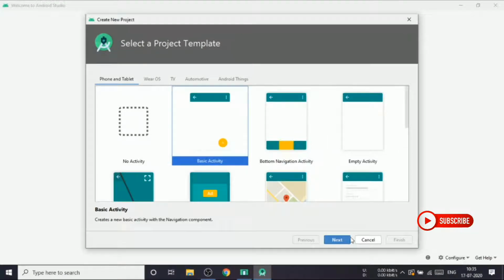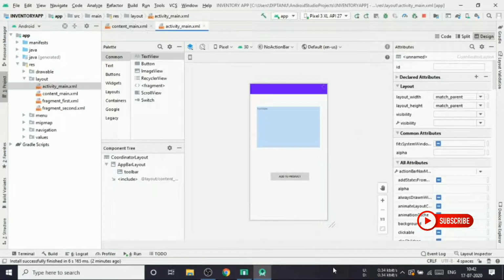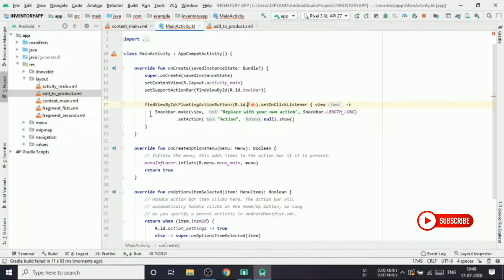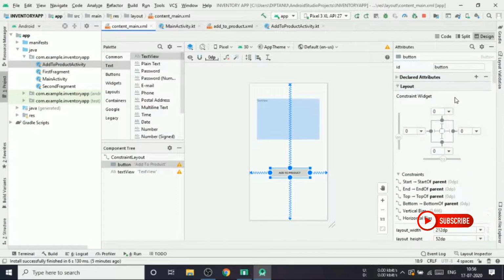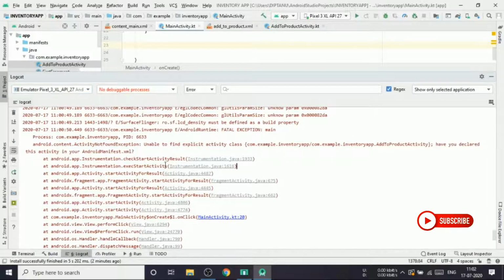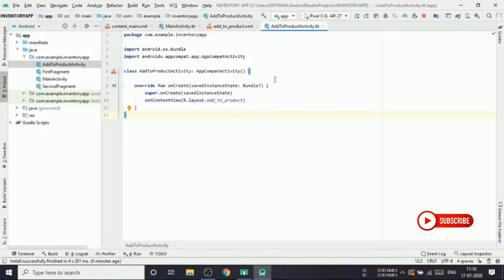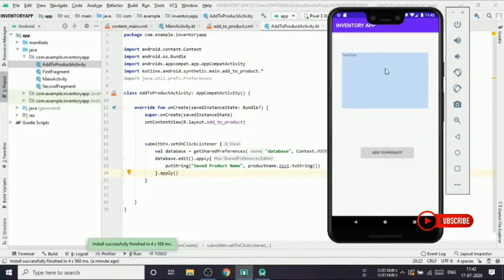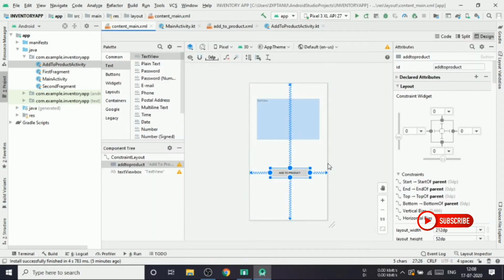How to Enable Submit/Save Button And Text View In Basic Application-Android Studio Beginners Tutoria